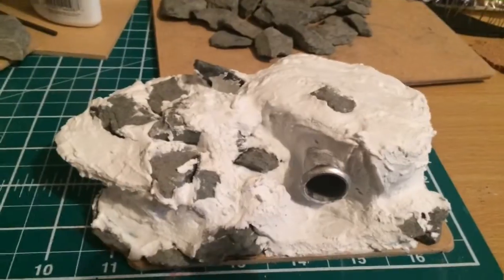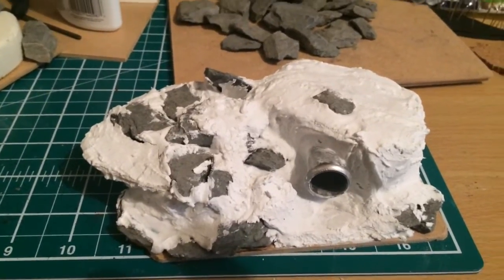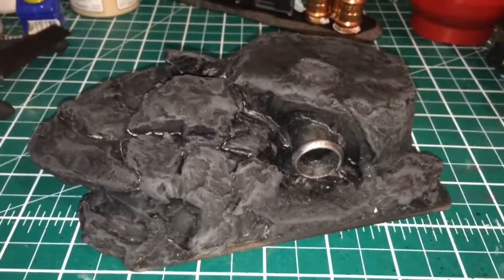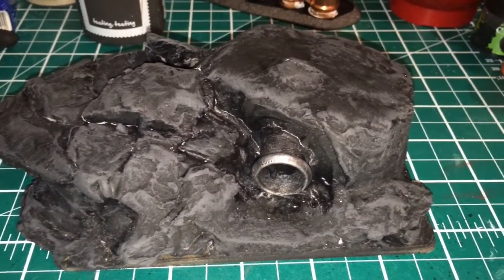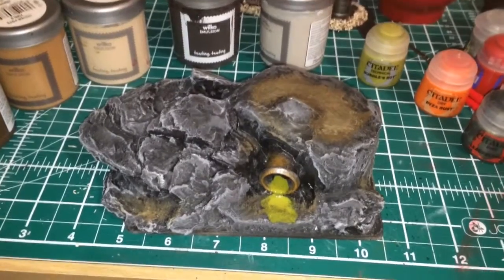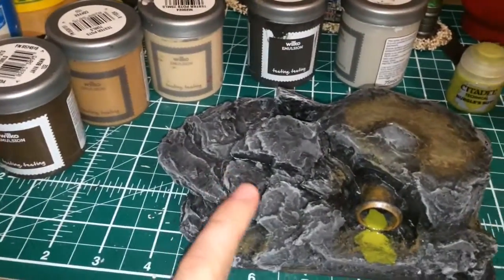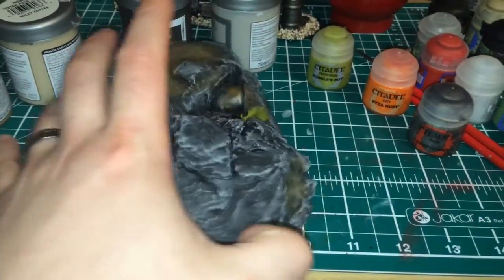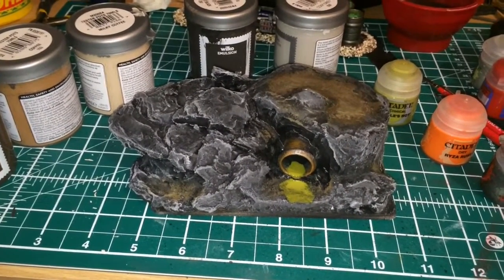Terrain Building: Hills (part2)